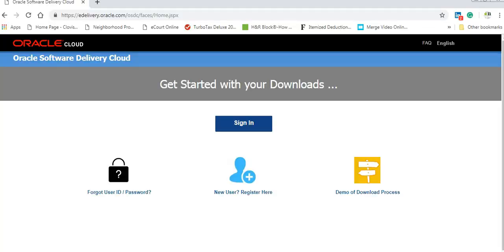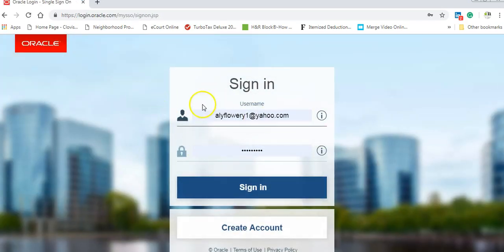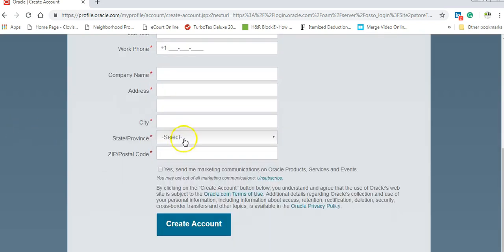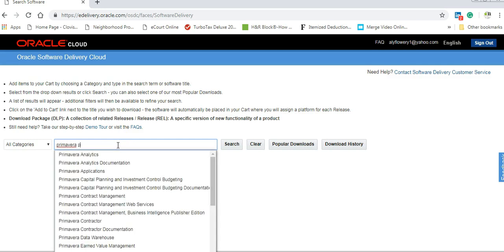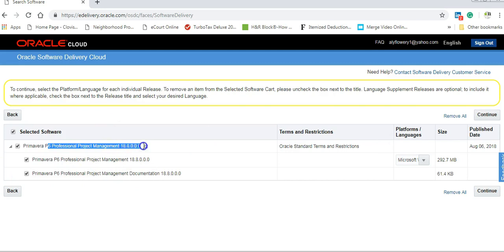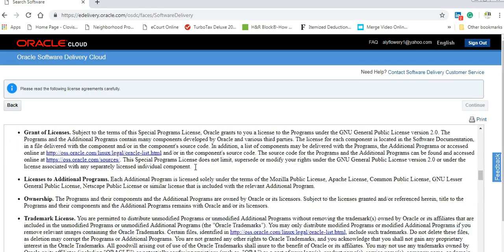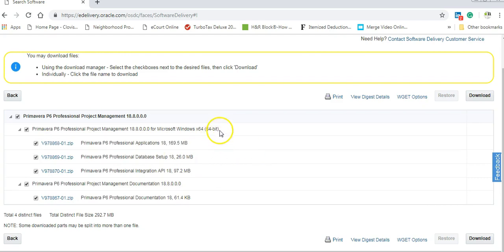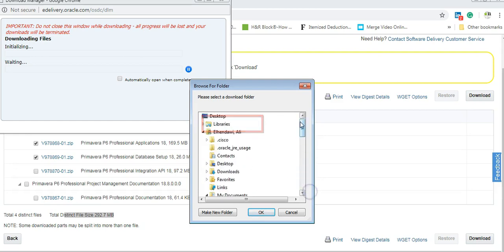Free Download-Tutorial in Oracle Primavera P6 Professional 18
How to Download Oracle Primavera P6 Latest rev 18.8 for Free